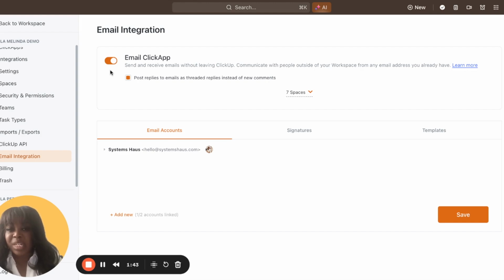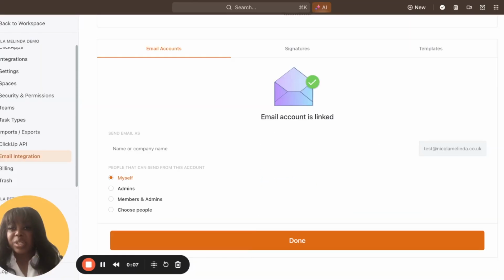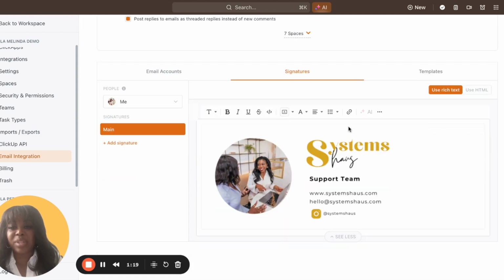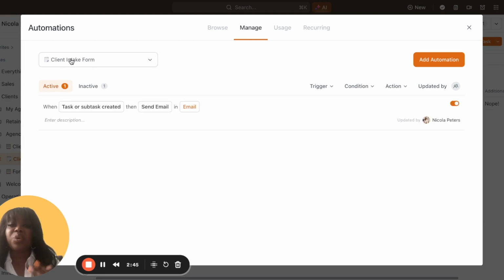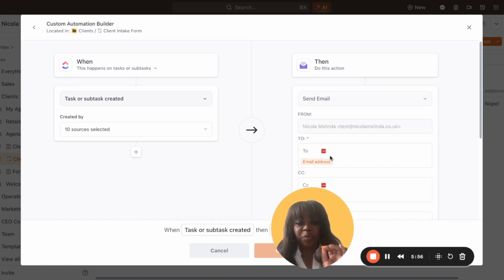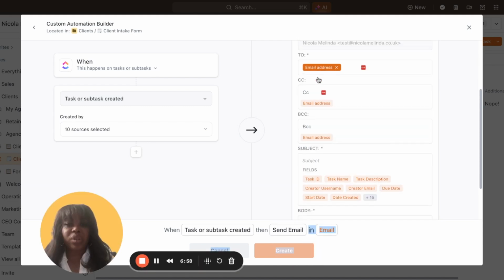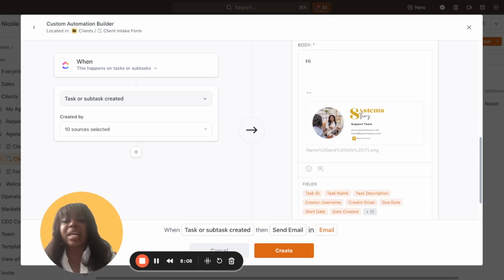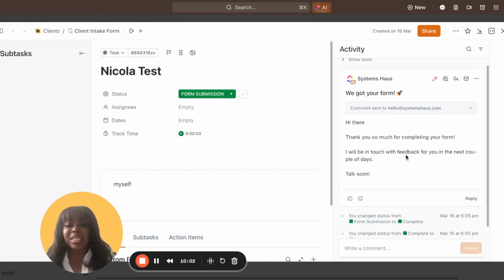Automate Your Emails With Clickup! | Master Email Automation In This Tutorial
In this video, I'm showing you how to start automating more communication by making use of email automation in ClickUp! This is the first step to building more streamlined and automated workflows to communicate with your clients.

Timestamps
0:00 Intro
3:31 Finding the Email ClickApp Settings
341 Connecting your email account
4:44 Set up email settings
6:26 Intro to email automation
07:55 Setting up automation
10:23 Viewing the email
10:40 Email use case examples